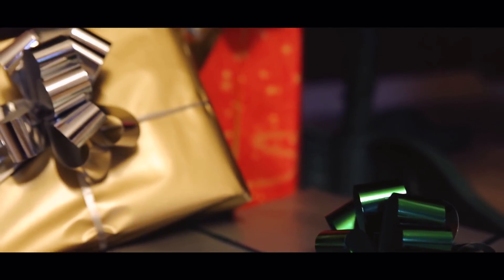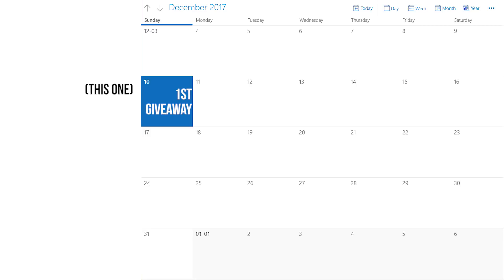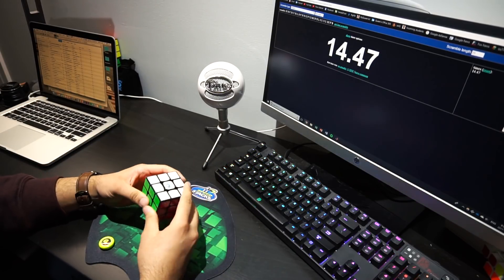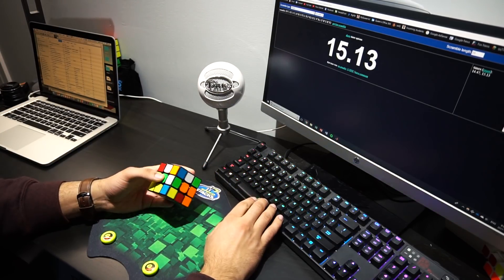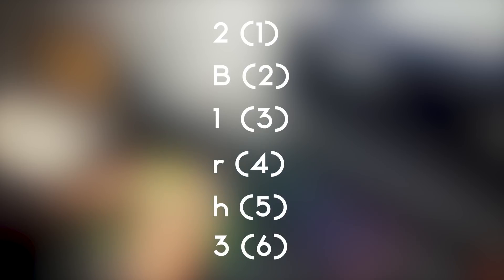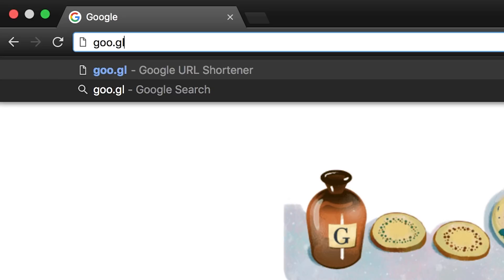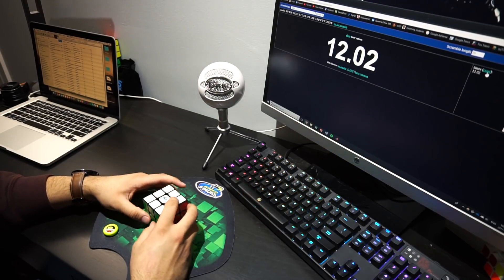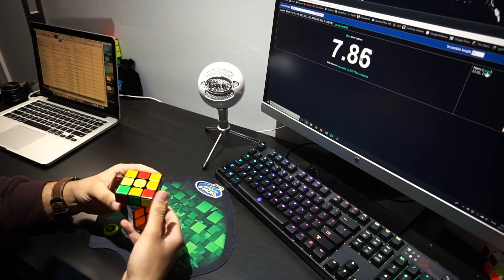HOLIDAY GIVEAWAY #1 | SpeedCubeShop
*Note: The google form allows multiple entries, however you are only allowed one. If I see multiple entries, you'll be disqualified.

RULES:
2. LIKE THIS VIDEO
3. FIND THE 6 HIDDEN CHARACTERS TO FILL IN THE BLANKS:

goo.gl/_ _ _ _ _ _

The number in the bracket tells you the order (arrange them from 1-6).

4. TYPE THE URL INTO YOUR BROWSER
5. ENTER INFORMATION ON GOOGLE FORM

WHERE TO FIND THE CHARACTERS:
The 6 characters are hidden somewhere on my channel, in text. They will not be in annotations on any videos, however they can be found in comment sections (pinned), in descriptions, or anywhere else where there is text on my channel. Note: They will not be on any of my videos uploaded before 2017 :)

Comment on this video if you need any help understanding anything!

GOOD LUCK AND MAY THE ODDS BE EVER IN YOUR FAVOUR...